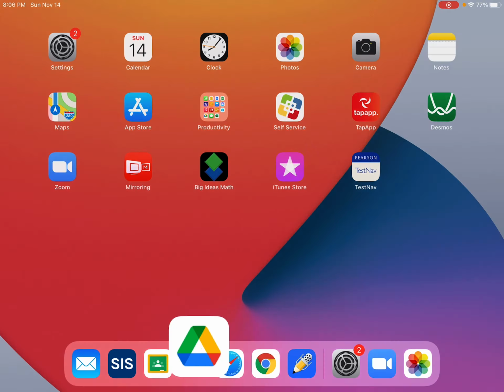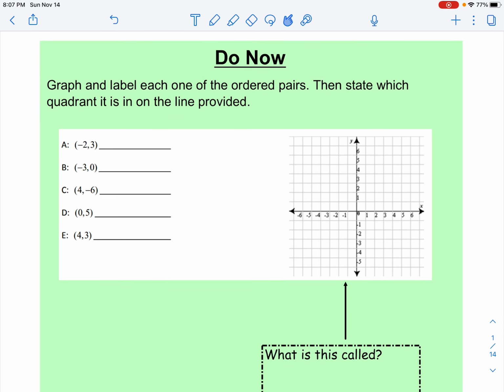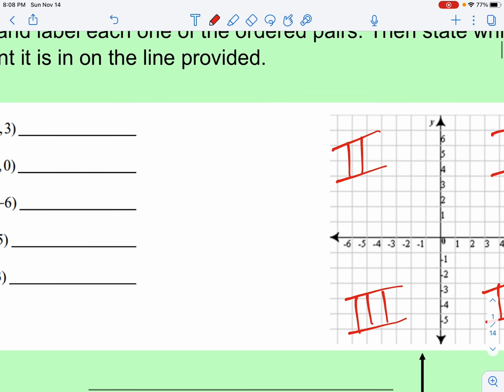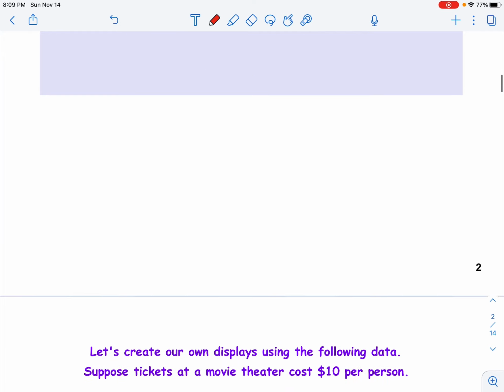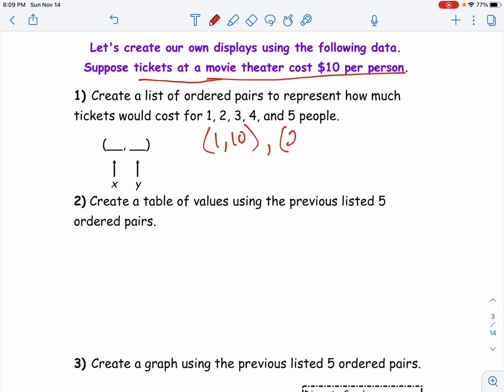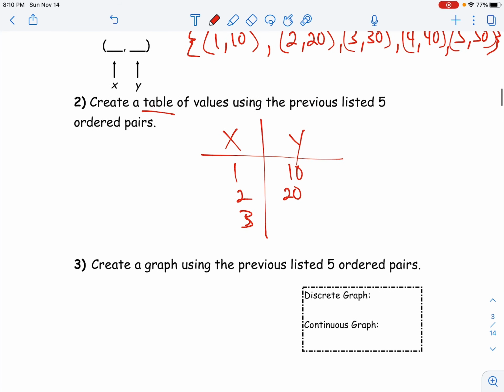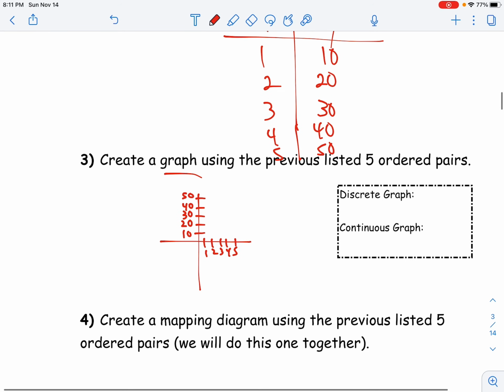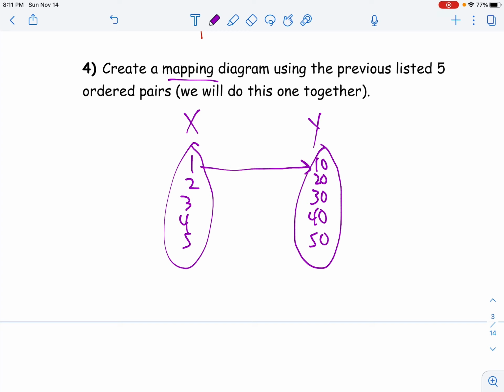Algebra 1: Lesson 3.2 Relations and Functions (part 1)